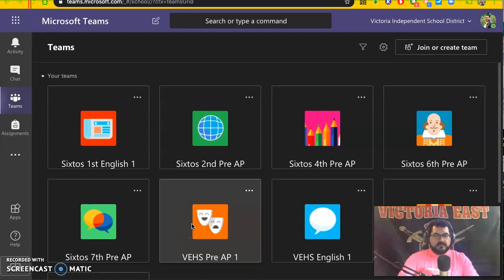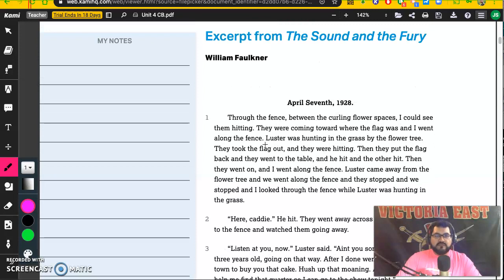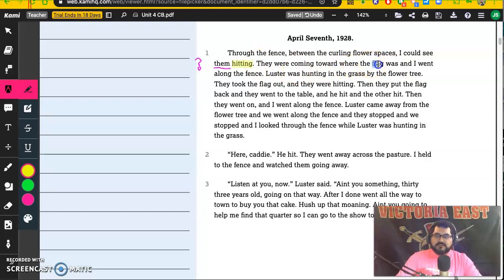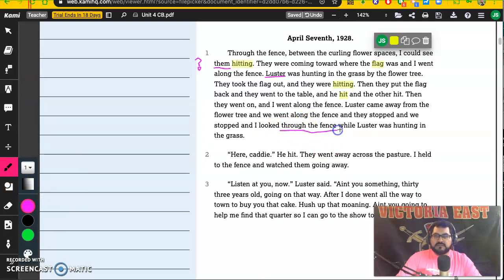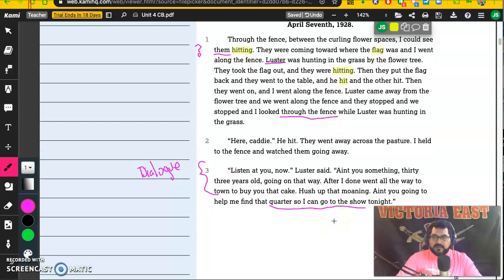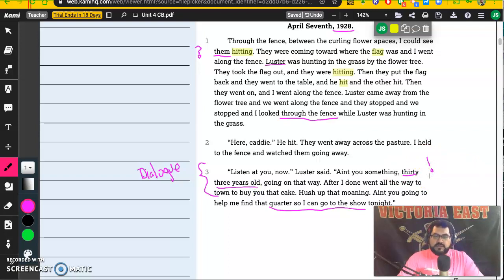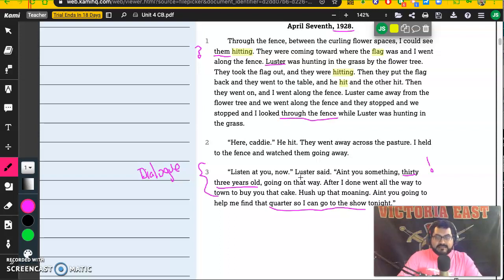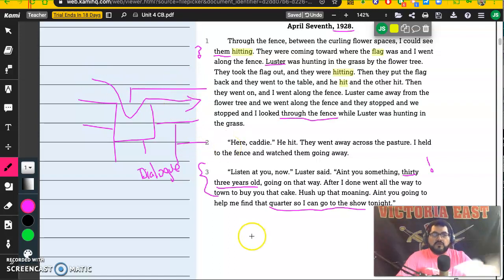April 7th Assignment.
Mr. Six walks us through the Assignment for April 7th: Learning Cycle 1.2 A Novel's Opening Lines.